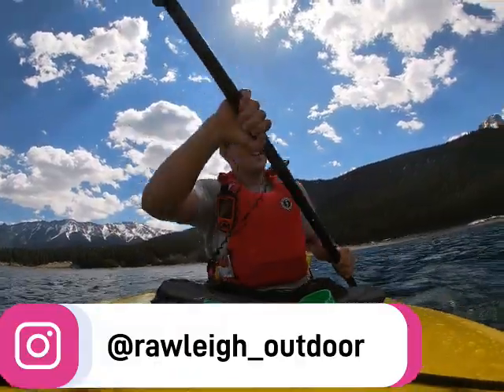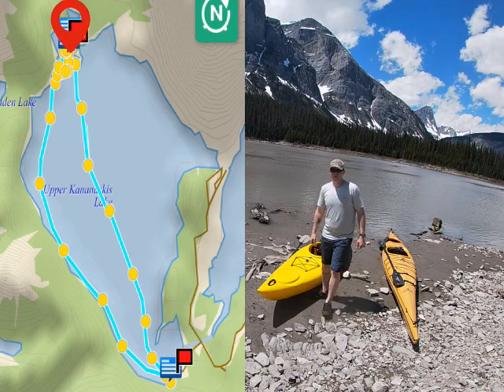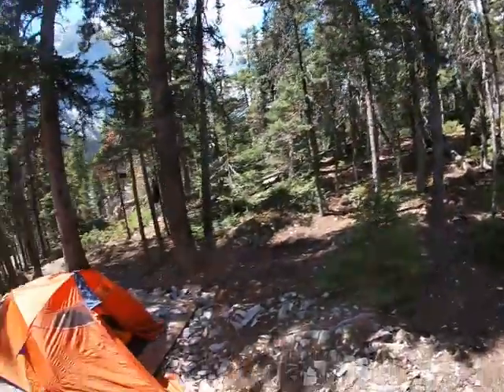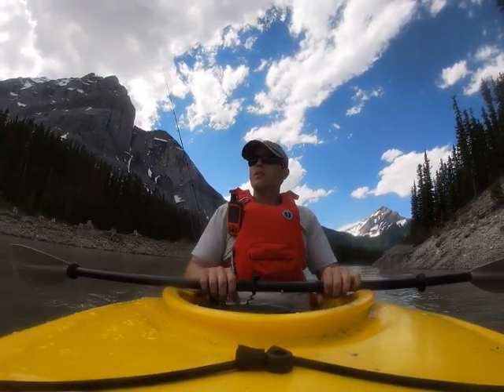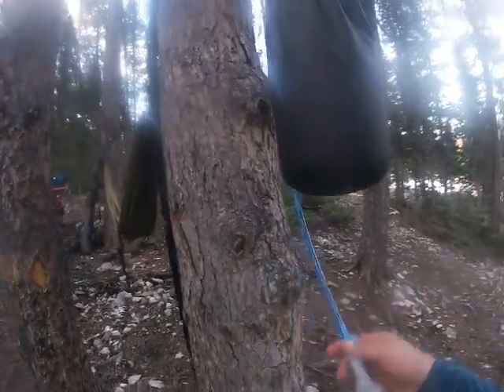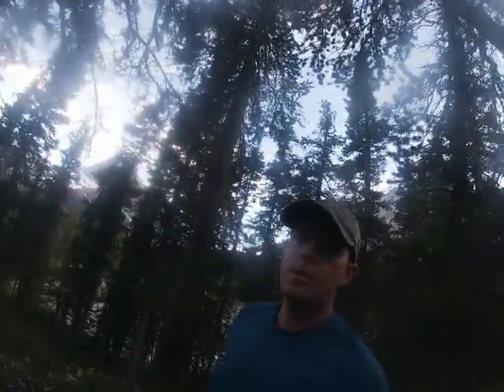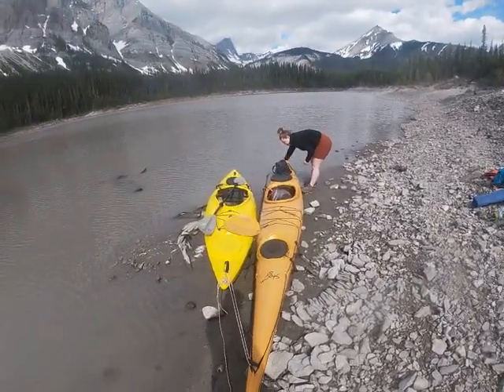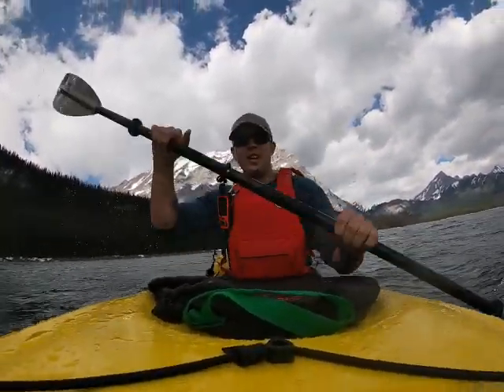Kayaking to Point Backcountry Site, They Ruined It! Fishing!! We Almost Couldn't Cook!!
Christa and I Paddle to the Point Backcountry campsite, situated on the Upper Kananaskis Lake. 4 km in and 4 km out. We do some fishing and have to improvise our cooking situation.